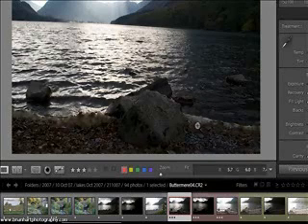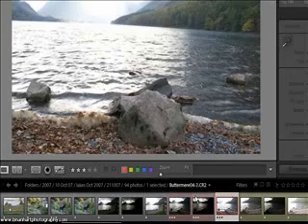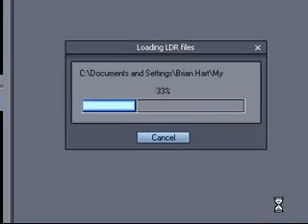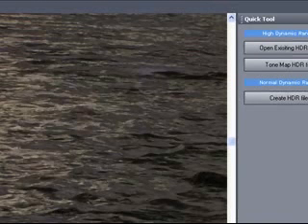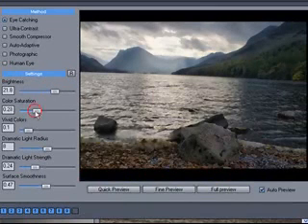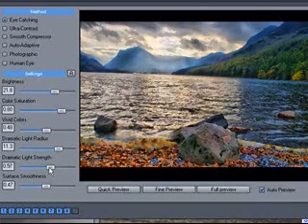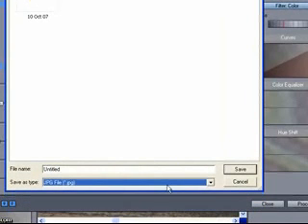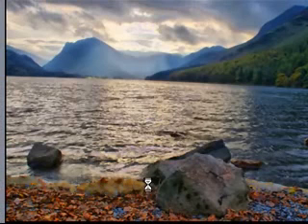Make A HDR Part 01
Make a HDR using

and will be using Lightroom and PS later.